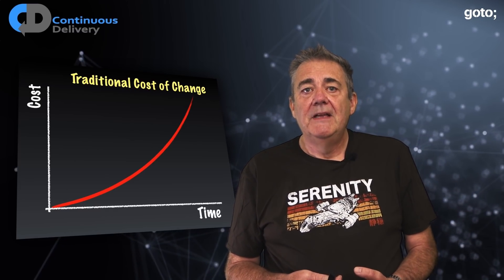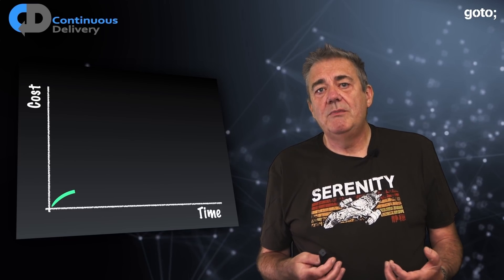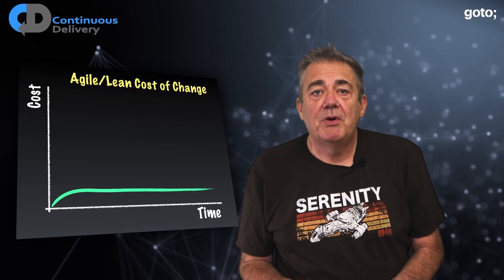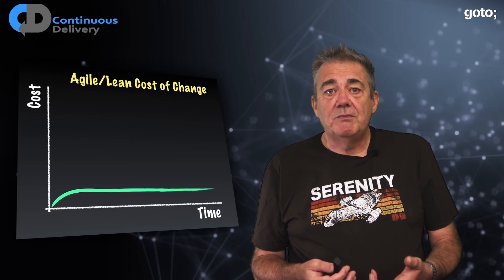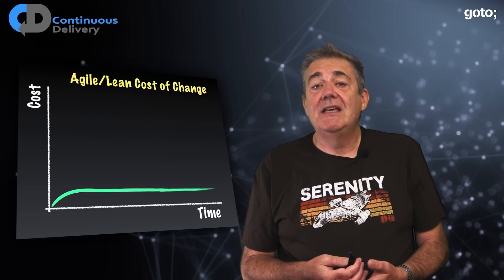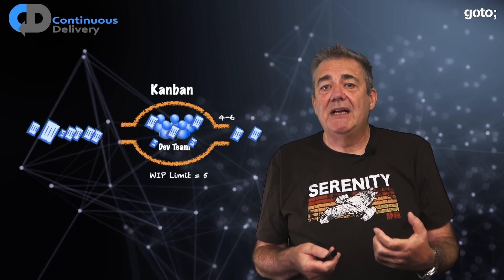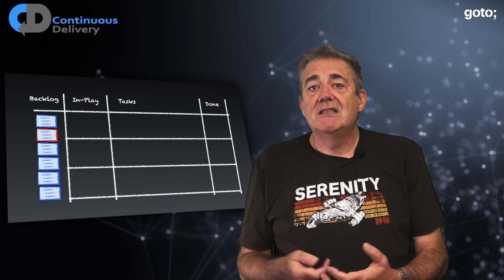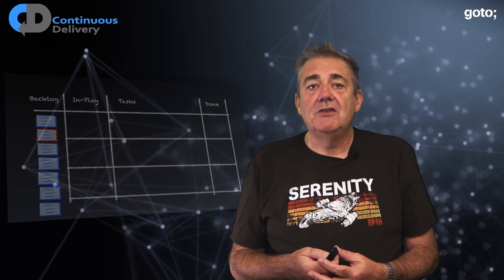Agile vs Kanban: Which is Better? • Dave Farley • GOTO 2022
We’re so pleased to announce that we’ve teamed up with Dave Farley, author of “Continuous Delivery” and frequent GOTO Conferences speaker, for a monthly video series featuring ideas about continuous delivery, DevOps, test-driven development, BDD, software engineering and software development in general.

ABSTRACT
Which is better Agile or Kanban? Actually, it's not quite that simple. Agile development and Lean, where Kanban comes from, are both related approaches to software development. Agile project management guides us to work in chunks, called Scrum Sprints or Iterations, Kanban also aims to work in smaller steps. So what is agile, what is Kanban? What is a Kanban board and how does it work? Is it Kanban vs Scrum, Agile vs Kanban or something else? What are the similarities and what are the differences? What things should we focus on to do the best job that we can?

In this episode, Dave Farley explores both of these ideas and explains the benefits, and drawbacks of each. If our aim is the Continuous Delivery of valuable software into the hands of our users, what is the best way to organise our work to achieve that?